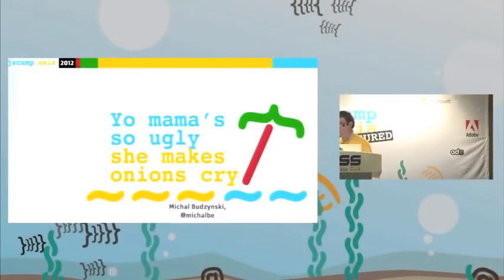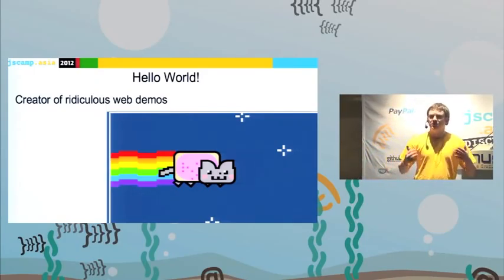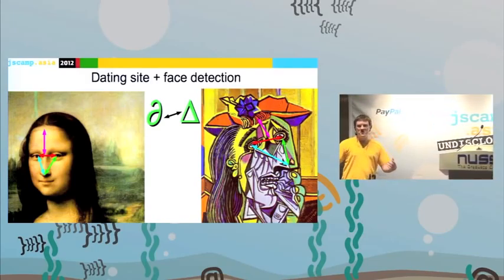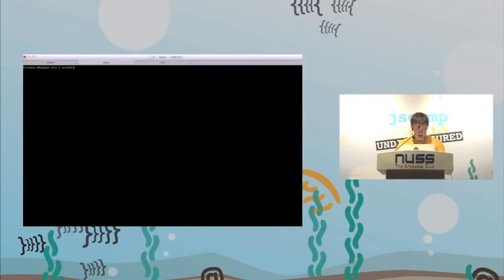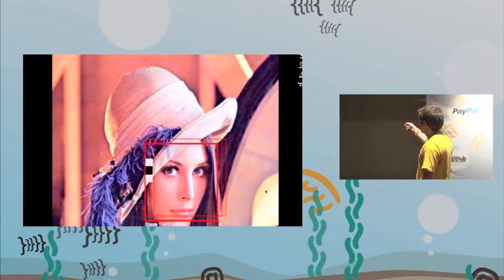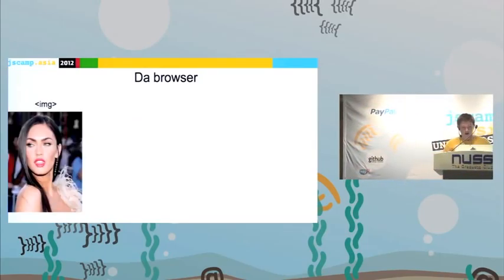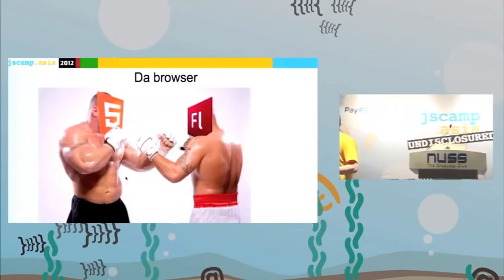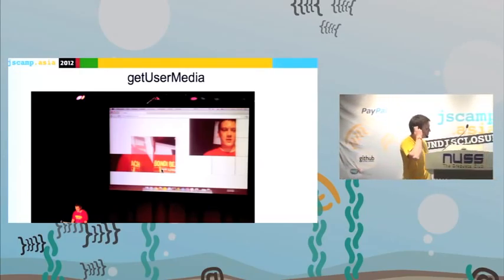JSCamp Talk: Michal Budzynski - Yo Mama's So Ugly She Makes Onions Cry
Note: Michal's is coming up 15th of March 2013! Check it out!
Since we have WebCam access in our browsers, web facial recognition system becomes a fact. We can now use JavaScript to automatically identify or verify a person from a digital image or a video frame from a video source.
Let's check if it could be useful in HTML5 games!

Michal is an Open Web Alchemist, working on Boot2Gecko project at Mozilla. In his free time he creates many ridiculous experiments like CSS Nyan Cat or All your gradient are belong to us. He officiates as an HTML5 GameDev trainer in W3C and ran technical workshops and tech-talks in many countries on different continents. He organizes onGameStart in Warsaw, the first HTML5 games conference and safely says that making web a better place is not just his job - it's his lifestyle. That's why he founds BLYSK, very first serious web animation tool.